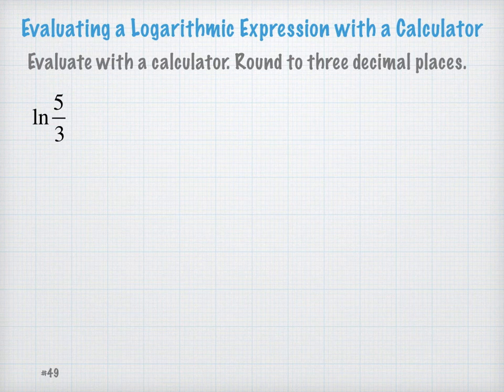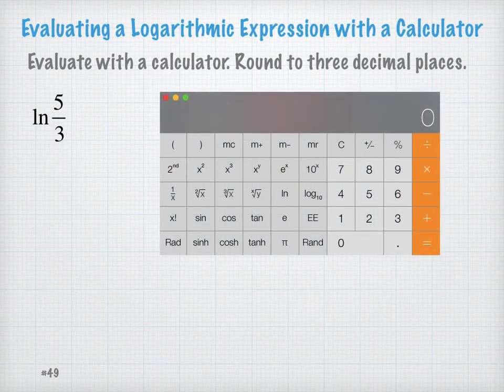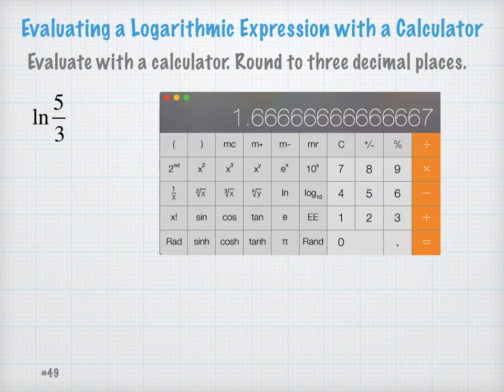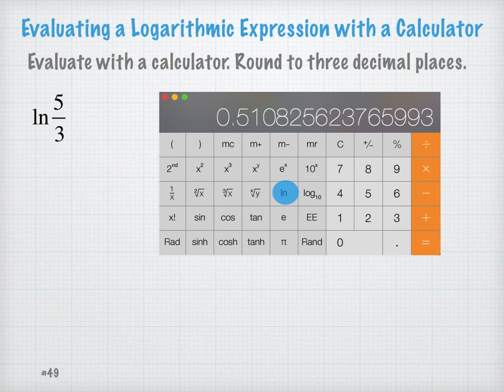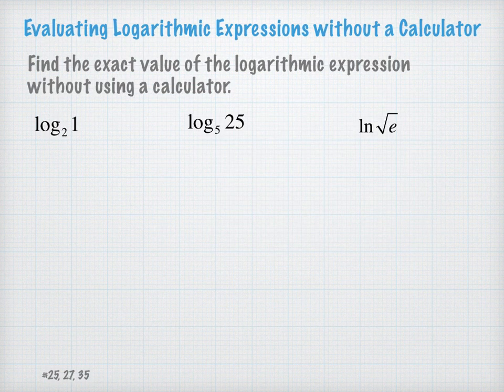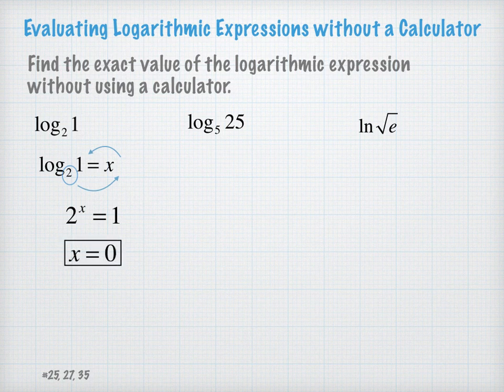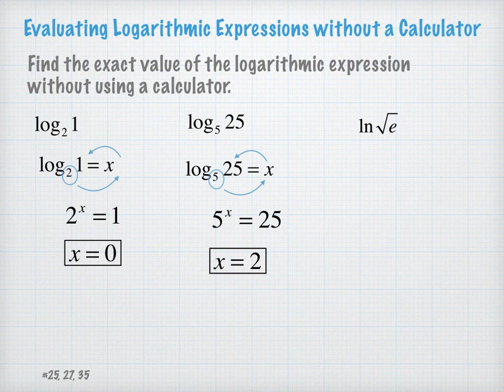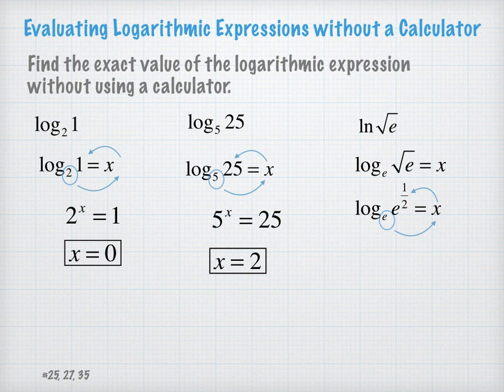Evaluating Logarithmic Expressions with and without a Calculator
VHS Precalculus, Week 11, p. 297 #49;  25, 27, 35